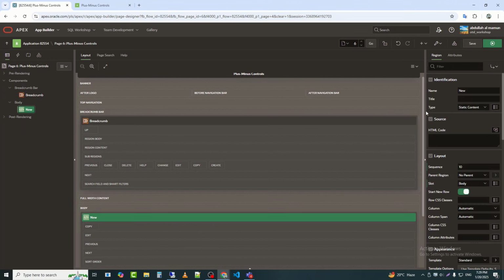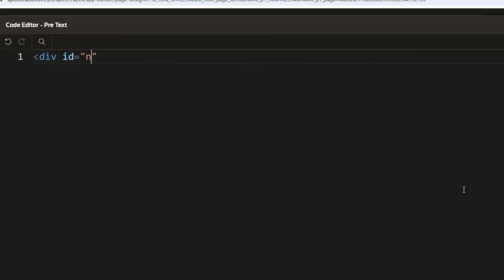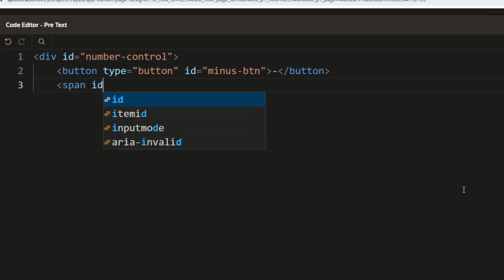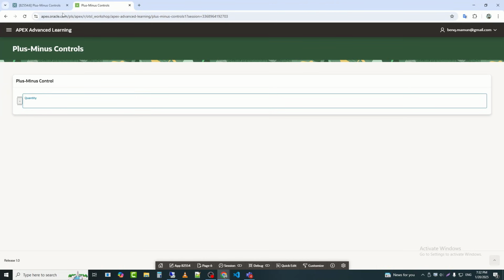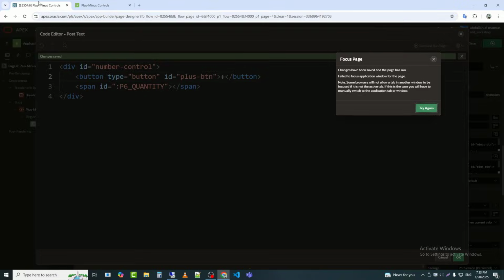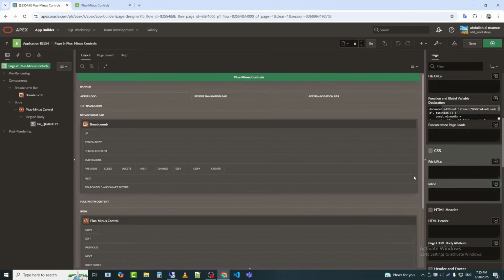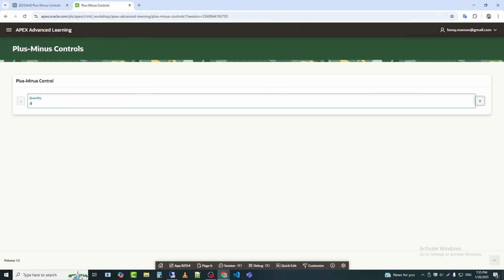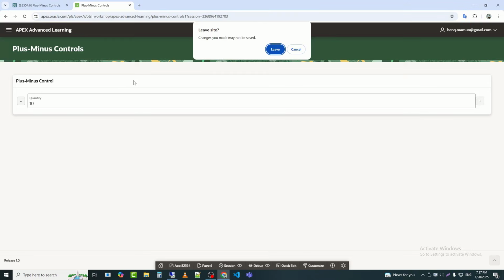HTML Inside Page Item | Oracle APEX Plus Minus Button Tutorial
In this video, you’ll learn how to add Plus (+) and Minus (–) buttons inside an Oracle APEX page item using pure HTML and JavaScript, without using any plugin.

This technique is useful when you want better UI control for numeric page items such as quantity, amount, or counter fields, while keeping everything lightweight and flexible.